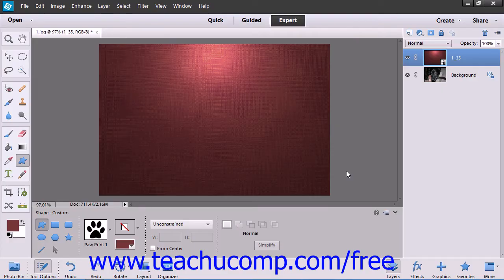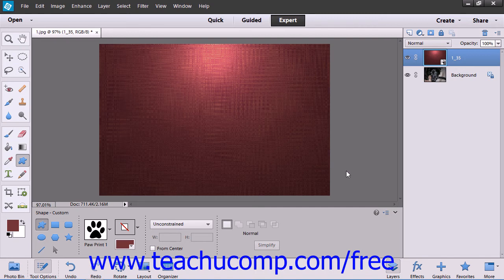Photoshop Elements 12 Tutorial Raster vs. Vector Adobe Training Lesson 12.1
Learn about raster vs. vector in Adobe Photoshop Elements A clip from Mastering Photoshop Elements Made Easy v. 12. - the most comprehensive Photoshop Elements tutorial available. Visit us today!